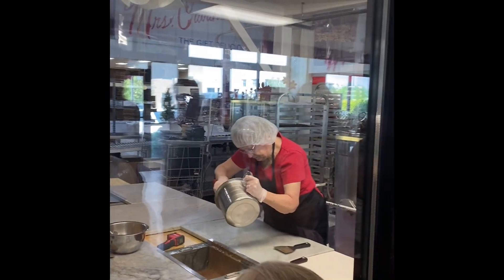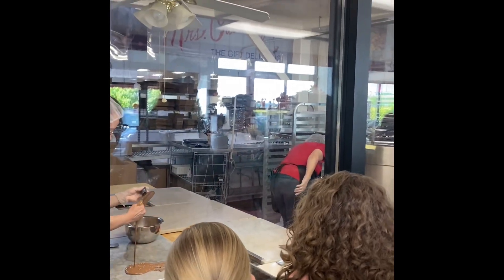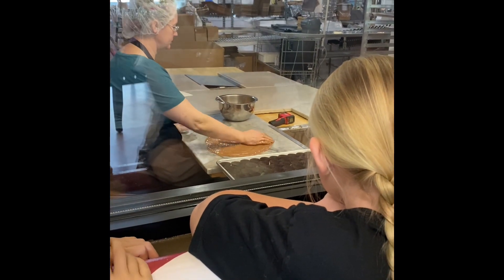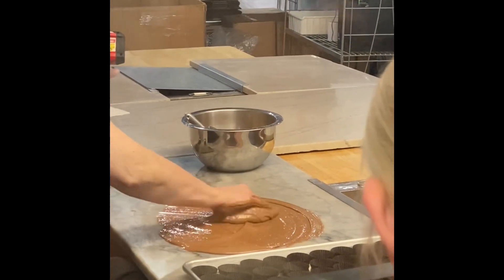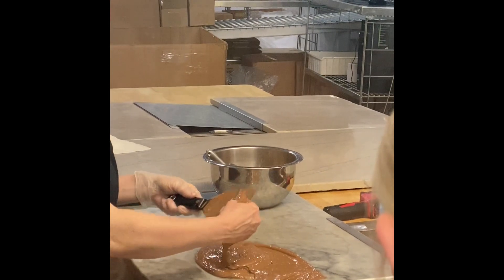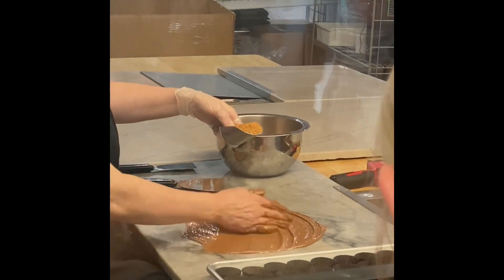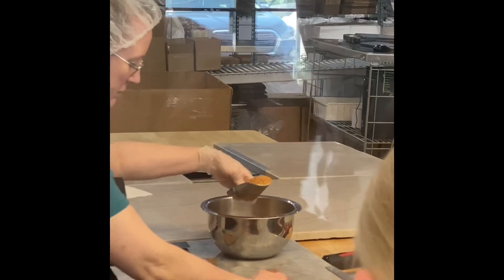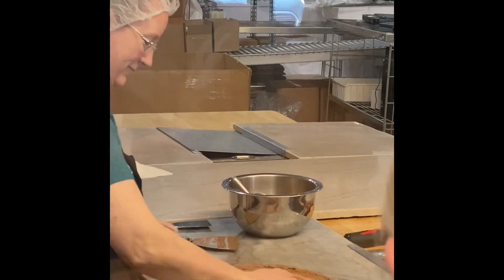Mrs. Cavanaughs Chocolate Factory!